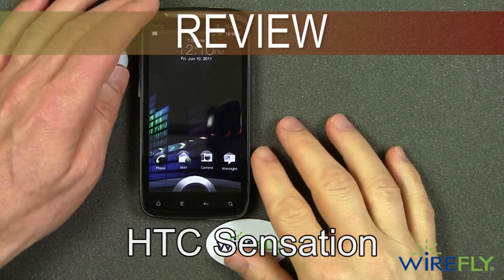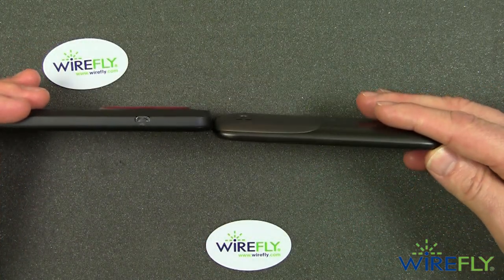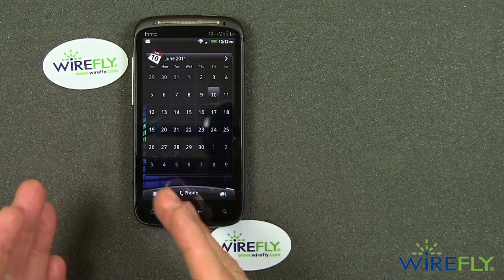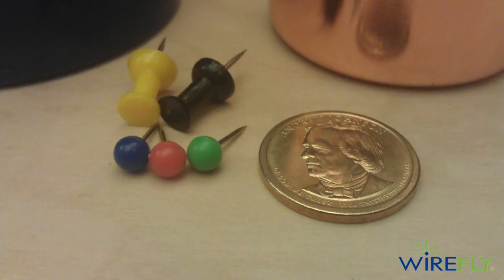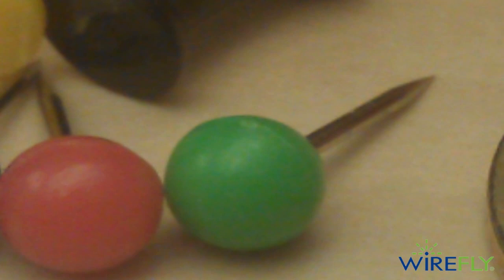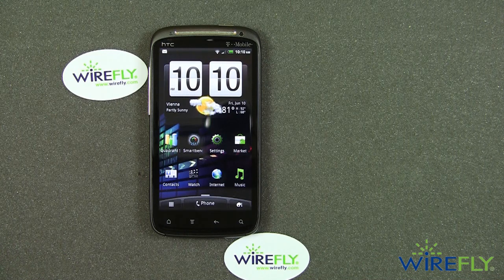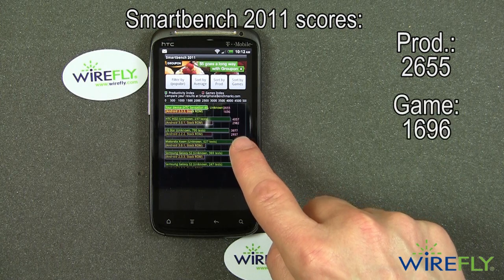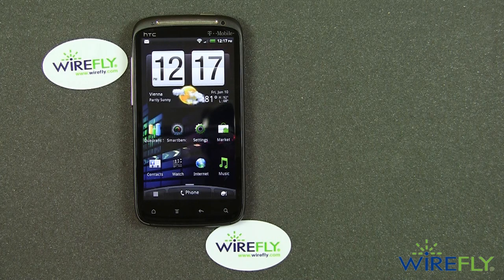HTC Sensation Review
The HTC Sensation for T-Mobile is the latest in a string of advanced Android phones to be released this summer. With a dual-core processor, 4G connectivity and a large, high-resolution display, the Sensation looks like it may cause... well, a sensation!